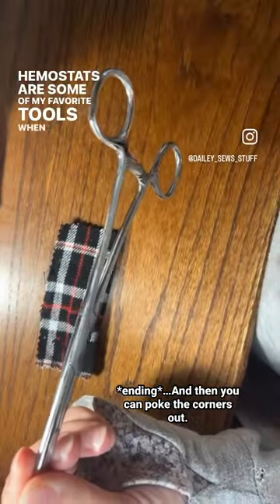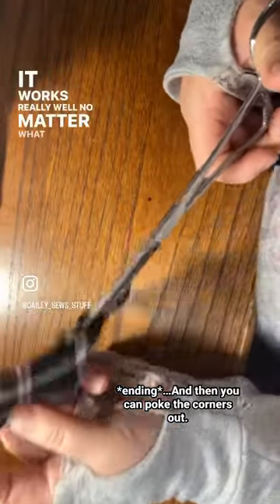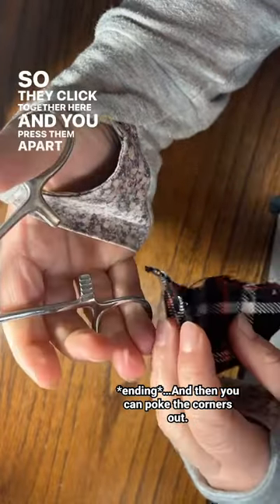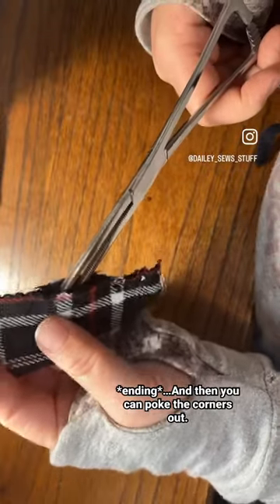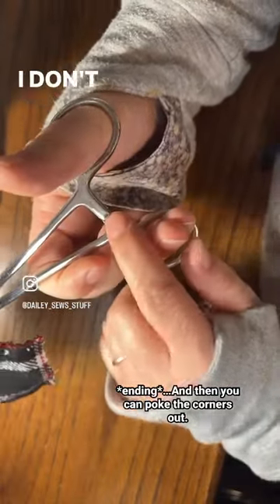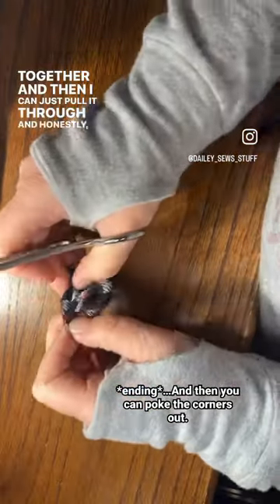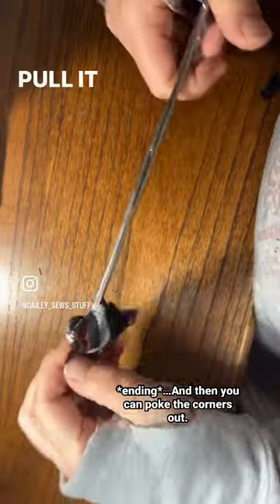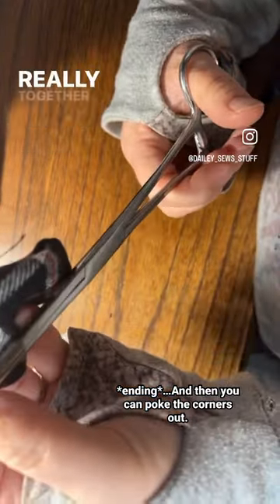Using hemostats to turn projects and poke out corners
Ending cut off, you can use the blunt end to push out the corners nicely.